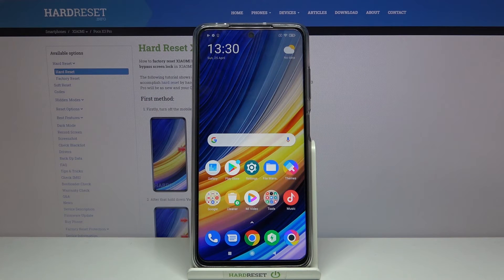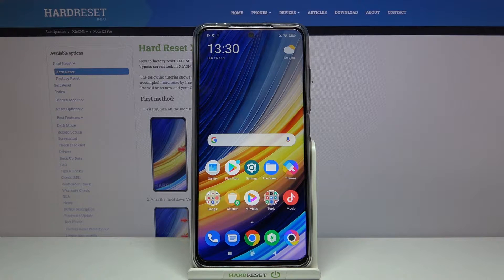How to Create Folders in Home Screen in Xiaomi Poco X3 Pro?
Thanks to this video you will be able to create folders and use them to organize your home screen in this Xiaomi smartphone.

How to Organize Home Screen in Xiaomi Poco X3 Pro? How to Use Folders in Xiaomi Poco X3 Pro?